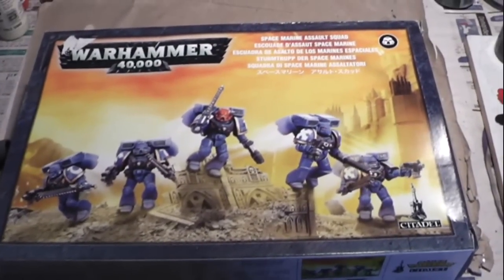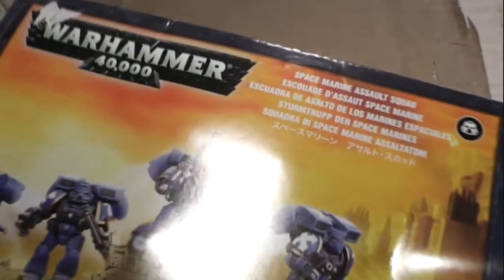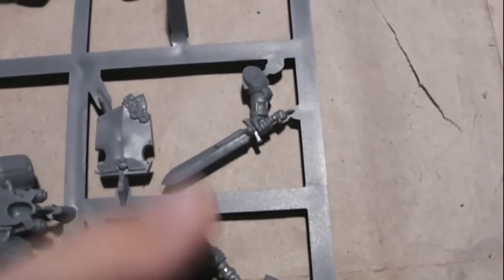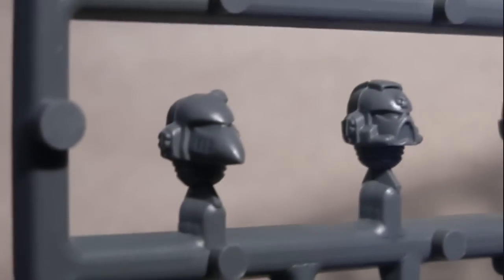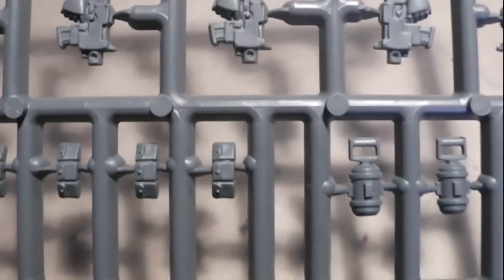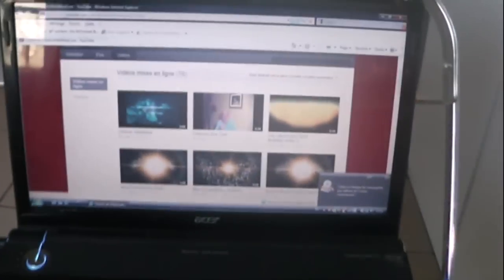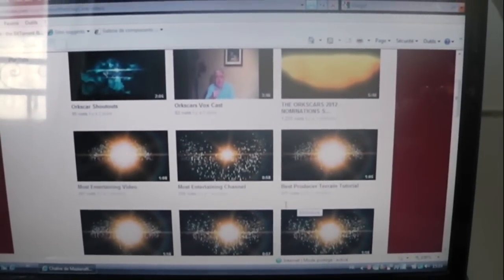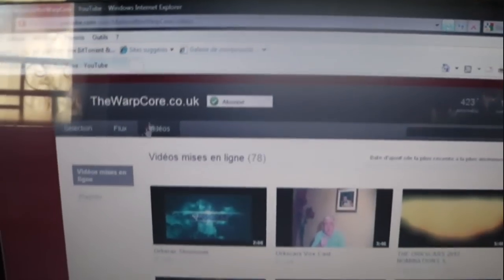Space Marines Assault Squad unboxing + Orkscars 2012 shoutout!